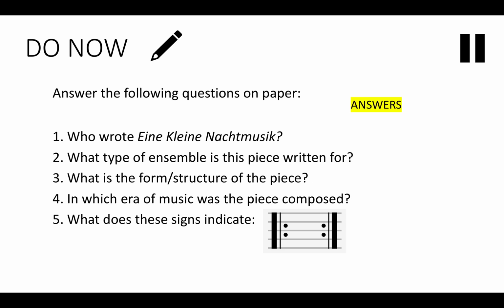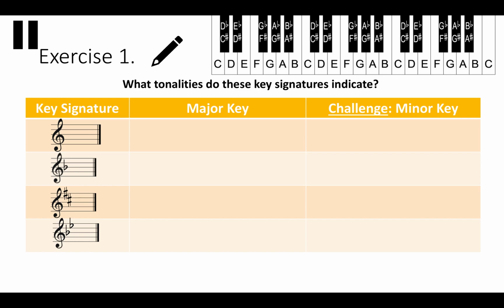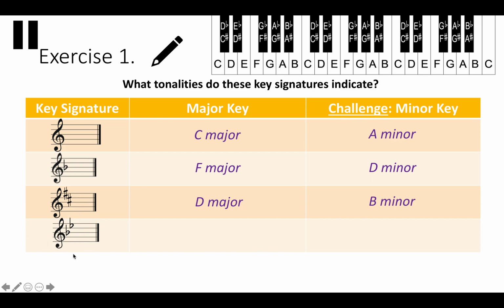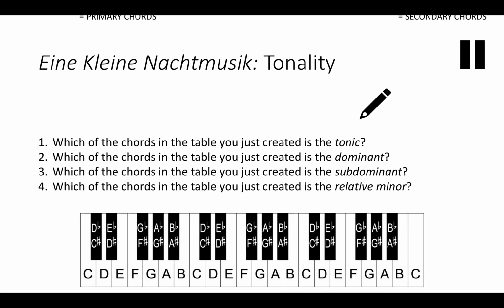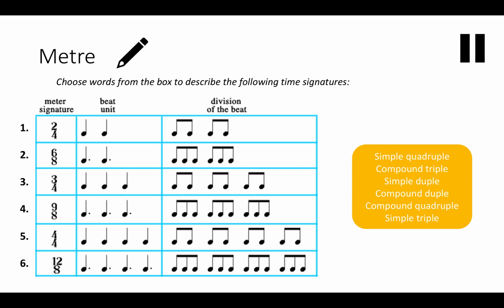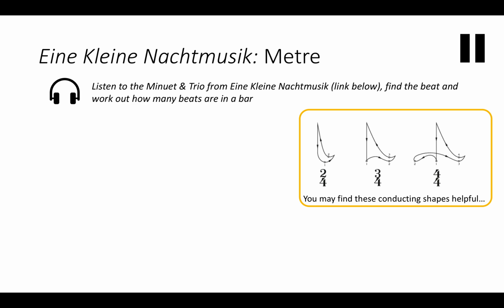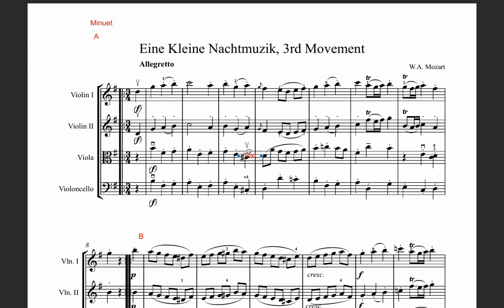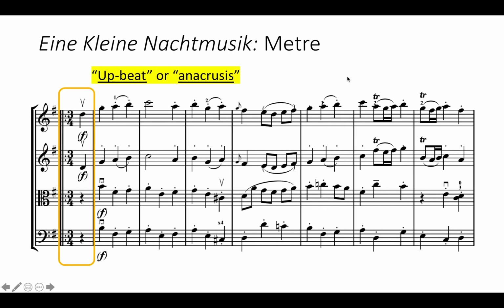Eine Kleine Nachtmusik - Lesson 2